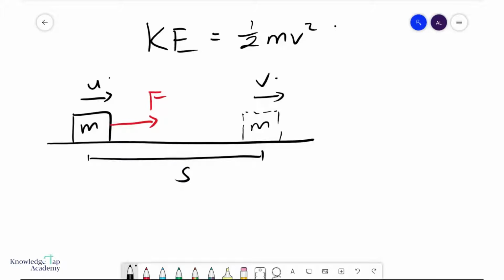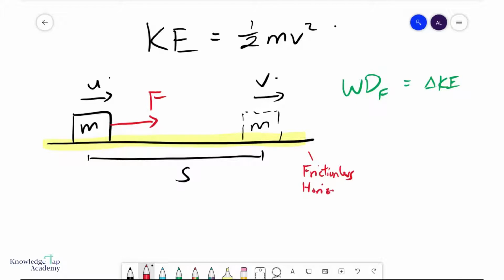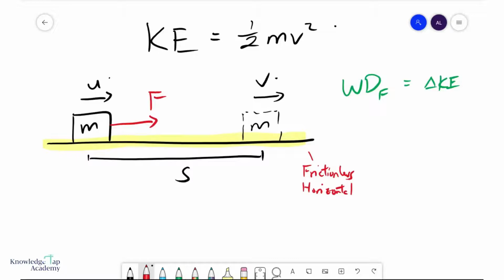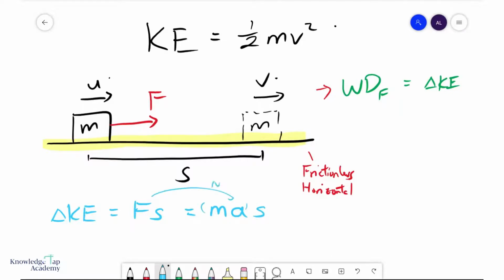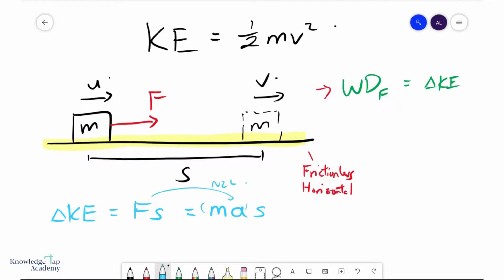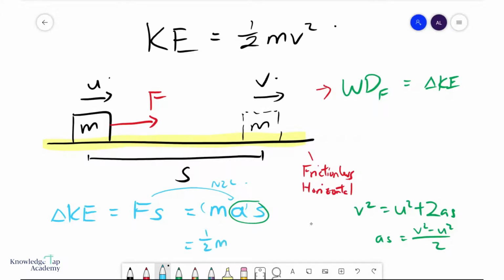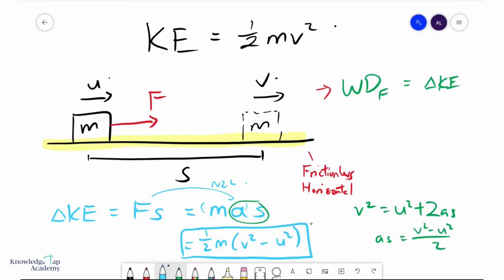GCE A Level Physics | Kinetic Energy (Work Energy Power Chapter)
In the GCE A Levels, we are required to understand how the expression for kinetic energy is derived from the concepts of work done. This video will discuss this derivation.